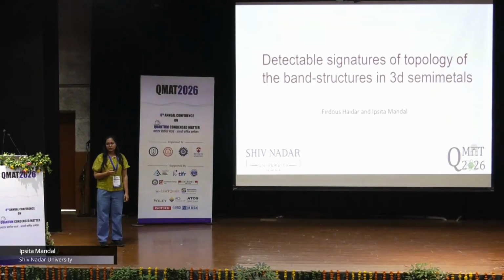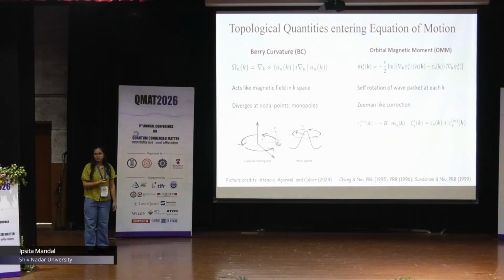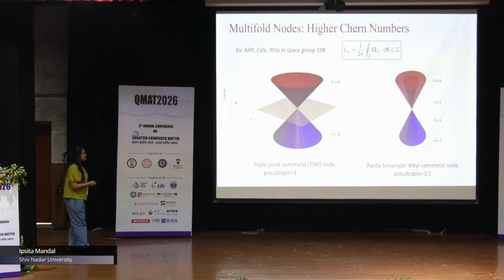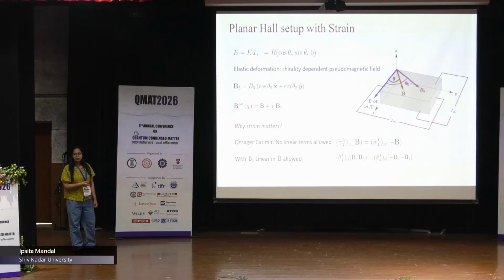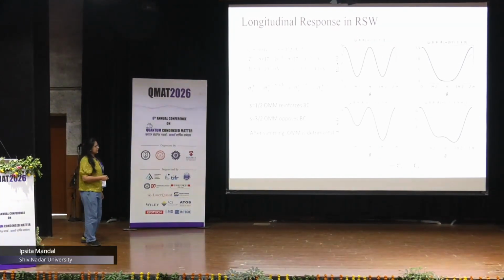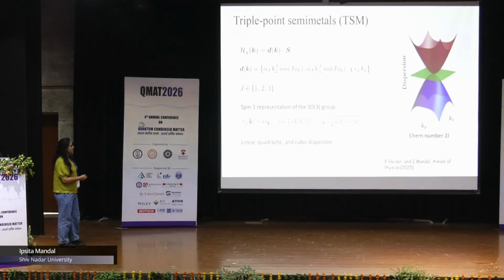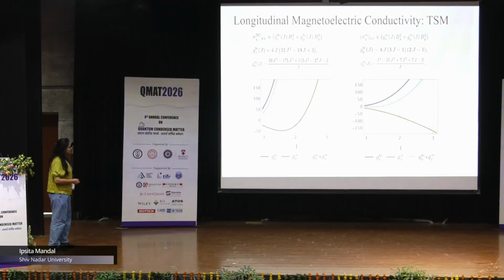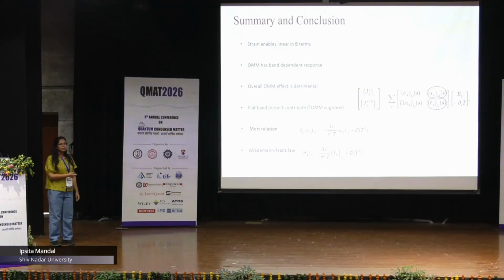Day 4 Hall01 08 07 26 004